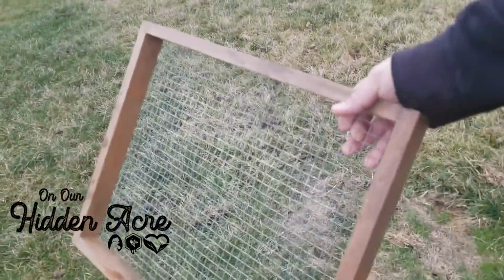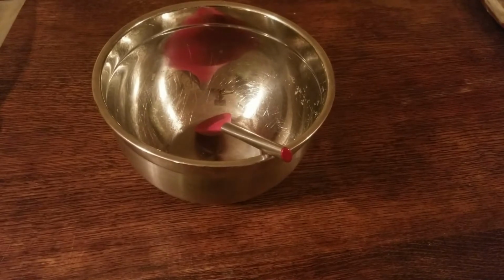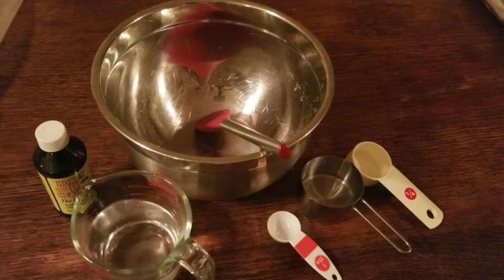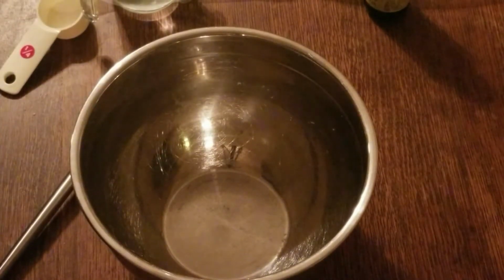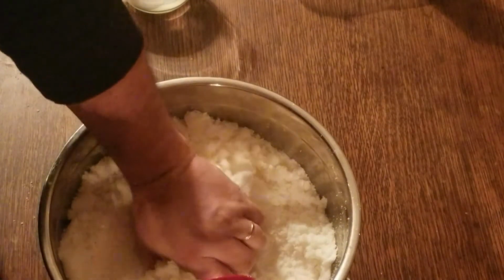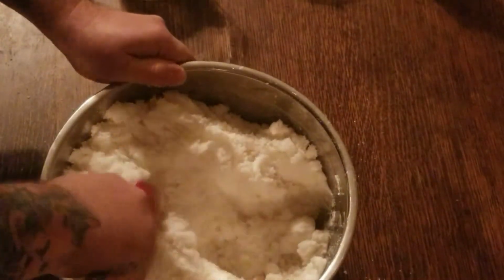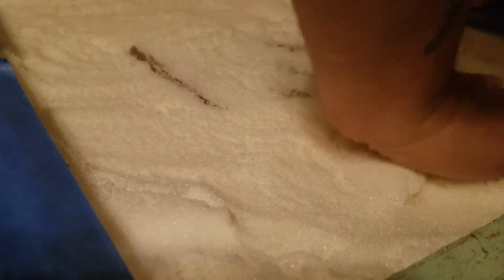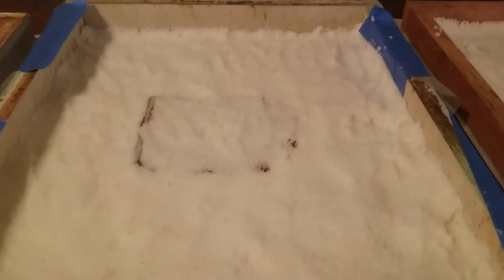How to make a candyboard for your bees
We are at the end of January and we created a video to show you how easy it is to create a candyboard for your bees.